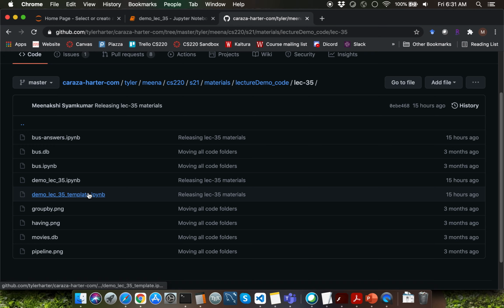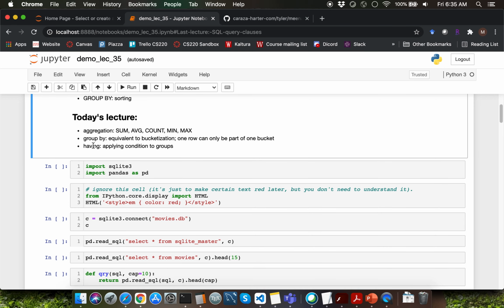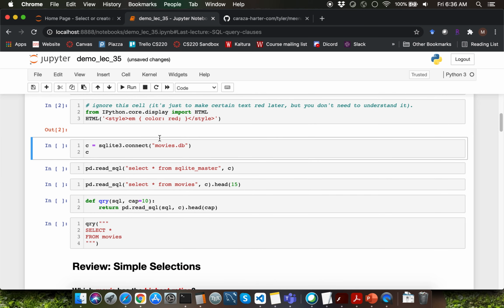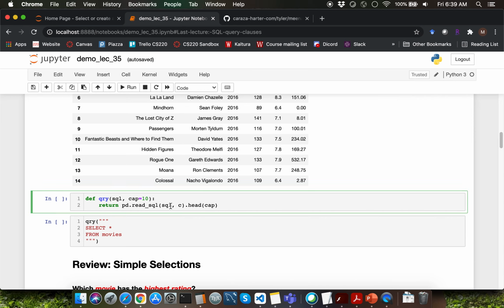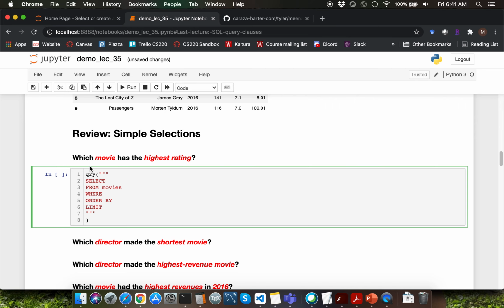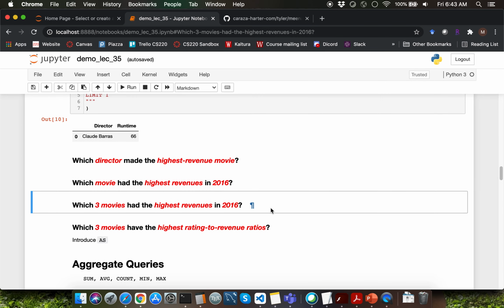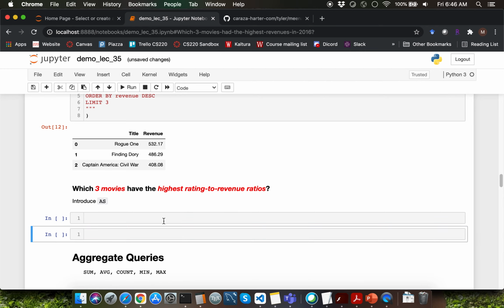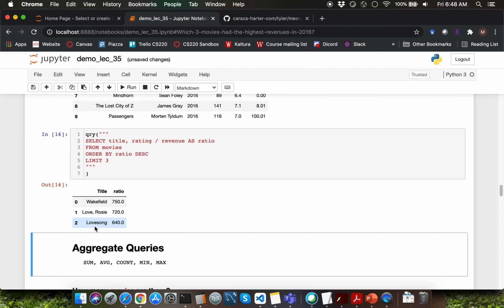[CS 220 / CS319 Spring 2021] LEC 35 Video 1: Review examples